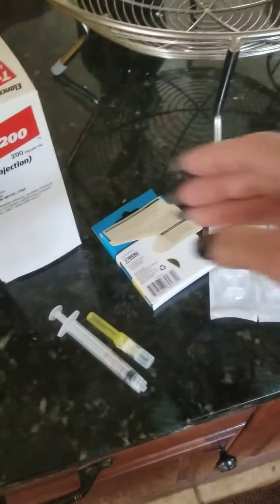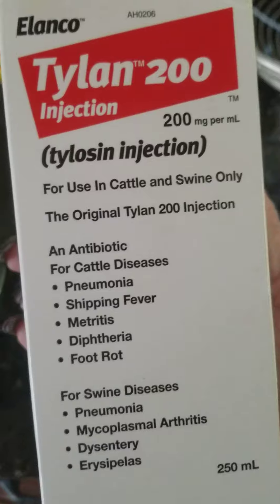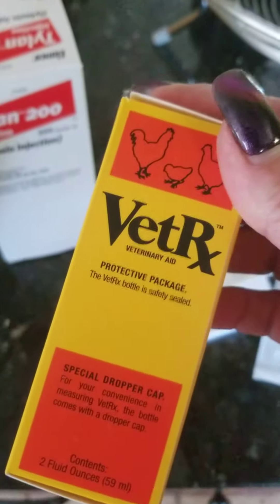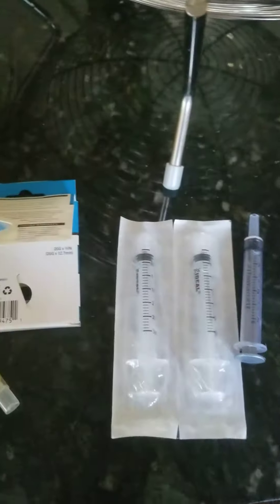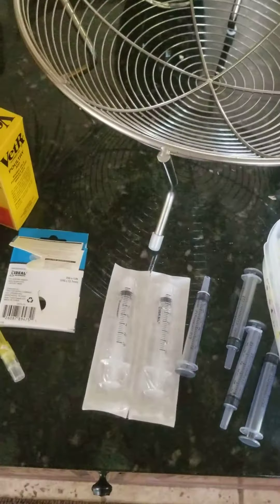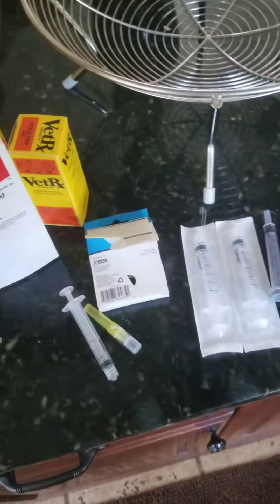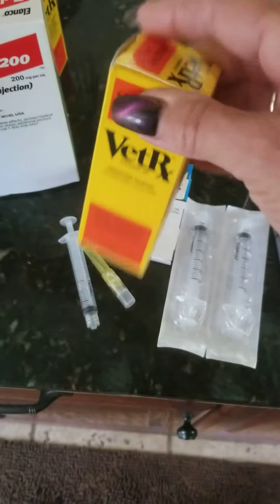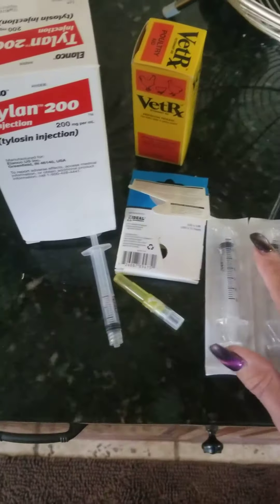Medication for Chickens with Respiratory infection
Talking about the medication that you need to use for your chickens if they have respiratory infection it goes into pneumonia really fast